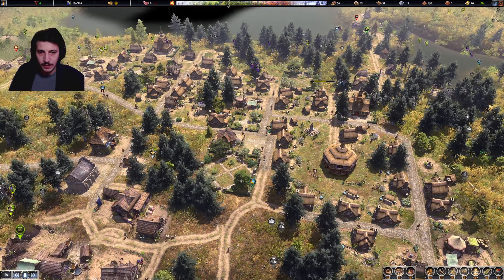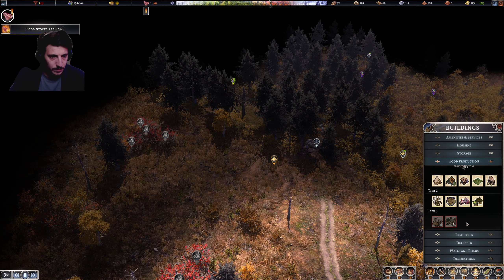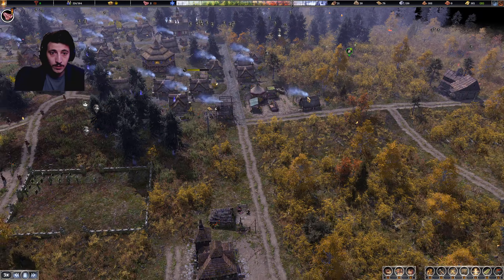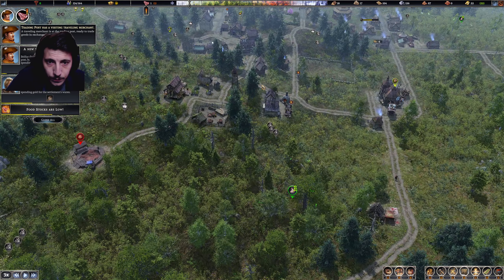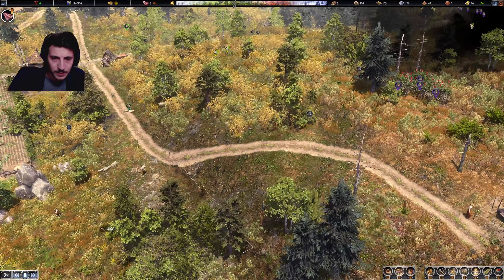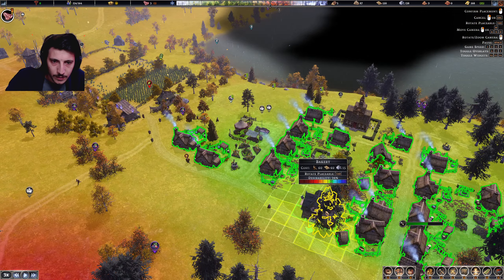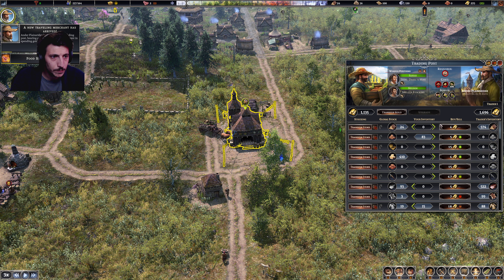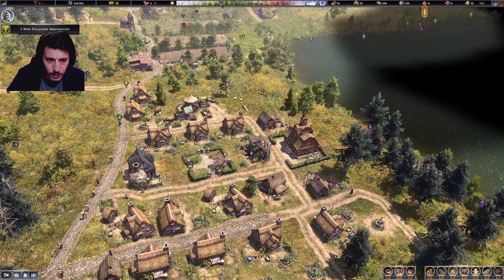Farthest Frontier | v0.7.5 | Episode 10